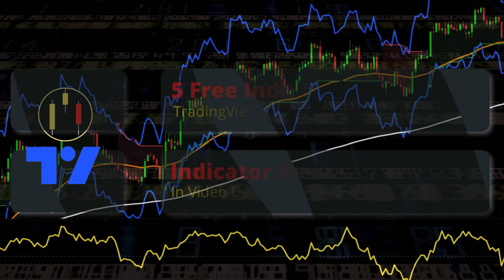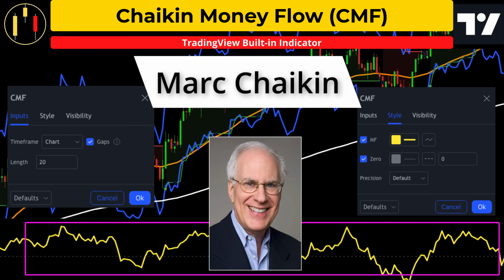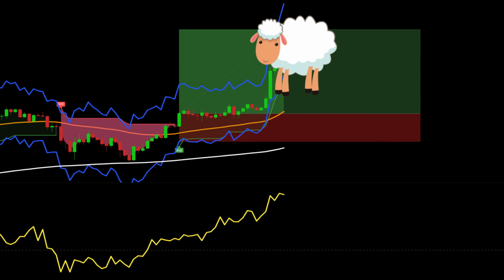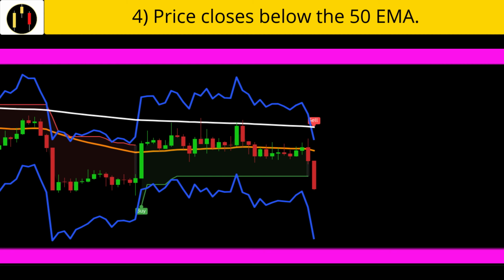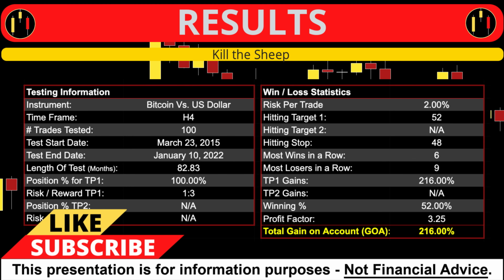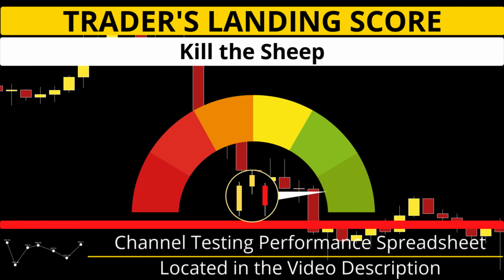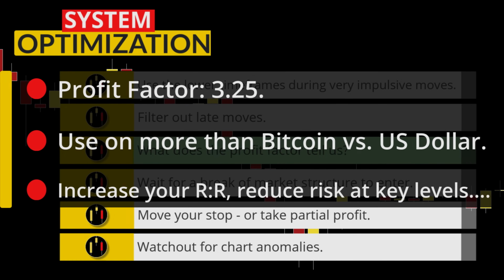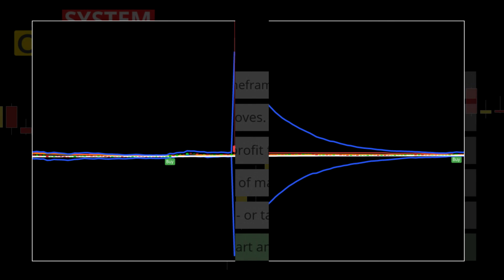216% Gain - Proven for 100 Trades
This unique trading system uses 5 separate indicators, taking into account market phases, and trend continuation strategies; it gets you into the market at places of value in an attempt to capture profits on trend continuations.

⏱️ Timestamps ​​⏱️
00:00 - Start
00:36 - Indicators
02:15 - Long Examples
04:11 - Short Examples
06:05 - Testing Results & Equity Curve
07:21 - Trader’s Landing Score
07:45 - Optimization

⚙️ System Specifics ⚙️
📛 System Name: Kill the Sheep
🏆 Trader’s Landing Score: 9
🎹 Instrument: Bitcoin vs. US Dollar (BTC/USD)
⌛  Time Frame: 4-Hour (H4)

👀 TradingView Indicators
Style: White
By: TradingView Built-In

Style: Orange
By: TradingView Built-In

Name: SuperTrend
Inputs: Default
Style: Default
By: KivancOzbilgic

Inputs: ATR Multiplier Upper & Lower: 3
Style: Blue
By: AlexanderTeaH

Name: Chaikin Money Flow (CMF)
Inputs: Default
Style: Line: Yellow
By: TradingView Built-In

☝️ Long Entry
1. Price above the 200 Exponential Moving Average.
2. SuperTrend Buy Signal.
3. Hidden bullish divergence on the Chaikin Money Flow.
4. Price pulls back and touches, or closes below and then closes above the 50 EMA.

👇 Short Entry
1. Price above the 200 Exponential Moving Average.
2. SuperTrend Sell signal.
3. Hidden bearish divergence on the Chaikin Money Flow.
4. Price pulls back and touches, or closes above and then closes above the 50 EMA.

🛑 Where to place stop-loss:
For Longs: 3X ATR of trigger candle, placed below trigger candle.
For Shorts: 3X ATR of trigger candle, placed above trigger candle
🚀 Where to take profits: 3 times risk

Attribution
Instant Regret-Try Not To Laugh|Funny Fails Compilation #4
Clip description:
Metatags